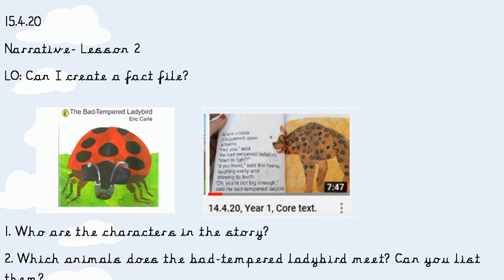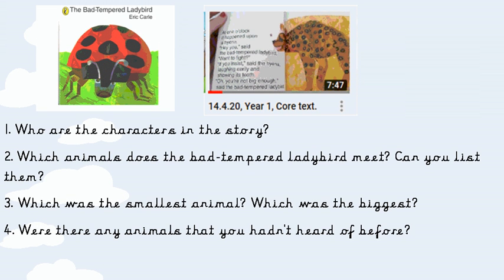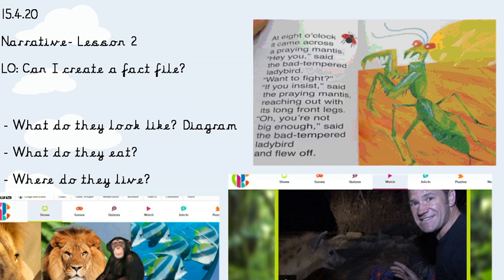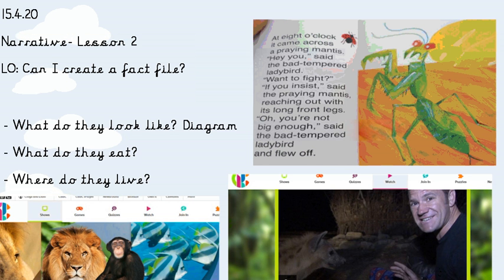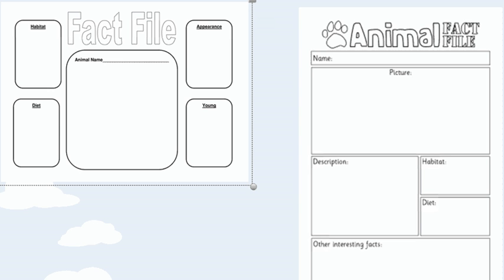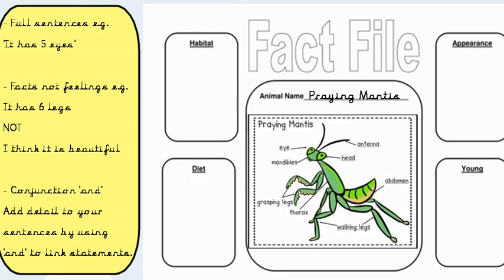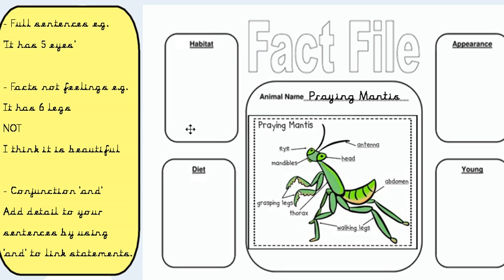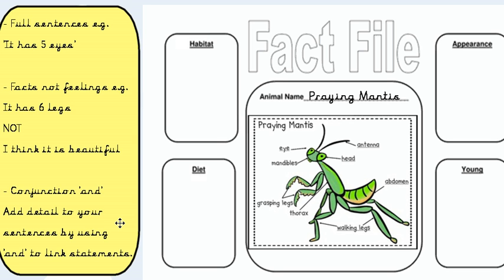15.4.20 Year 1 Narrative